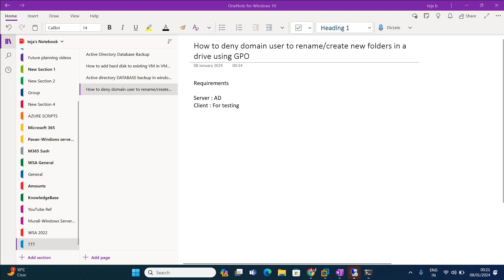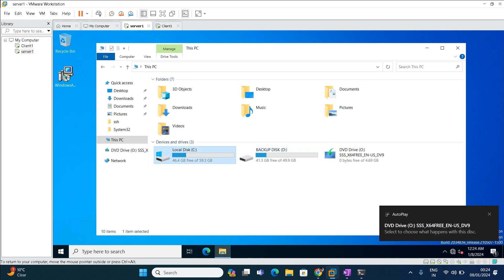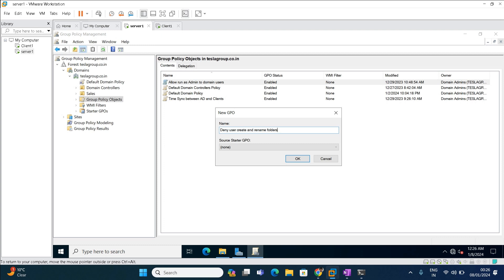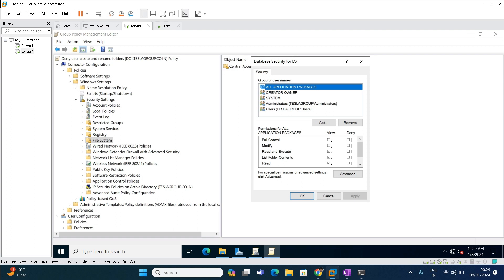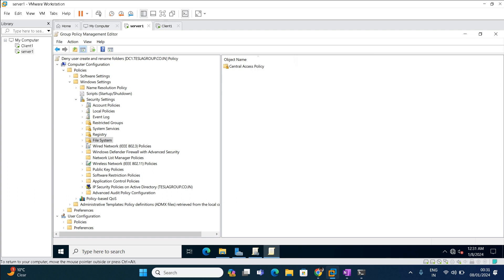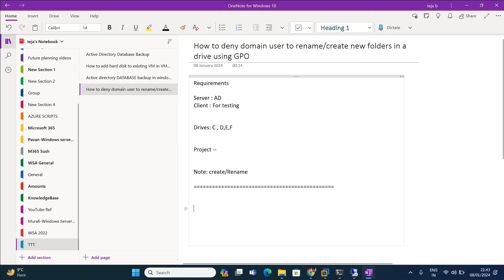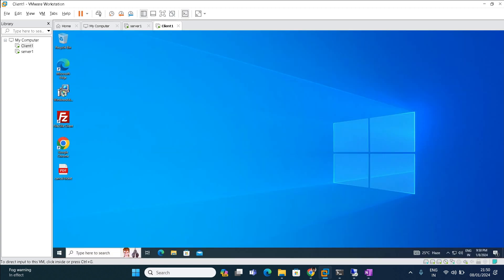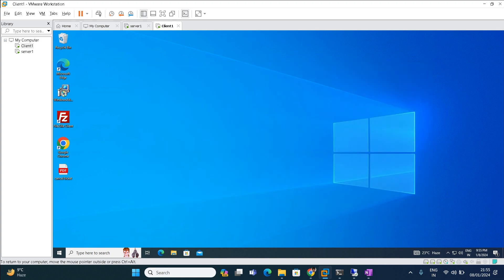Windows Server2022 | How to deny domain user to rename/create new folders in a drive using GPO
How to deny domain user to rename/create new folders in a specific drive using GPO